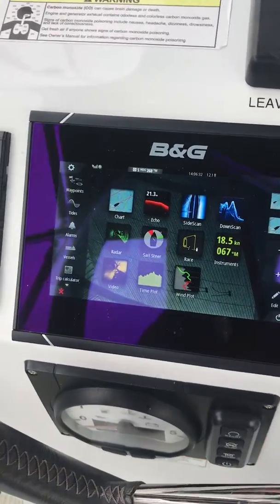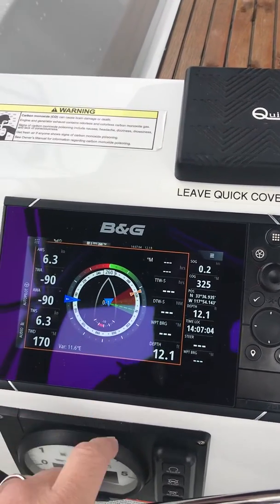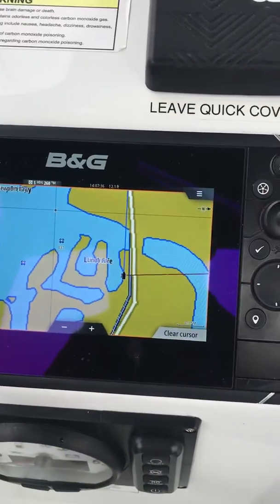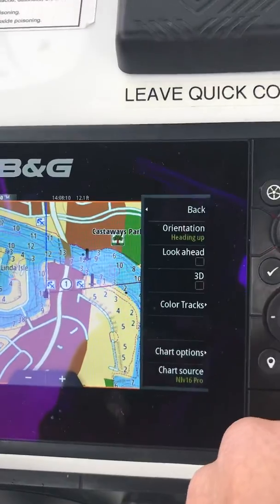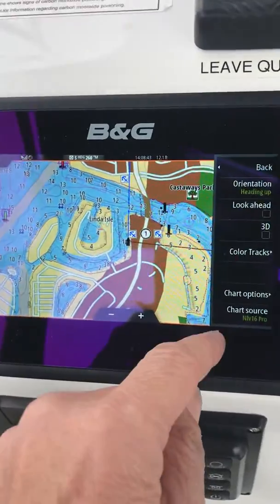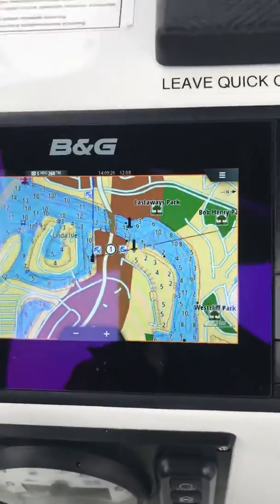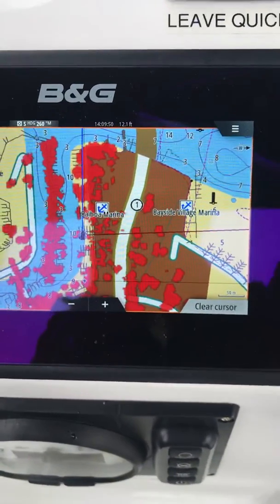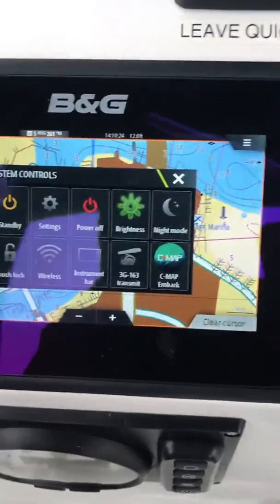B&G chart plotter overview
A good overview of some of the features used most on the Zeus3 B&G chart plotter also known as MFD (multifunction display).